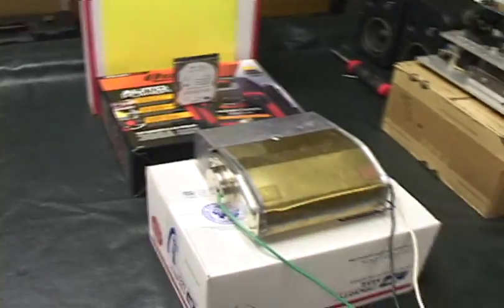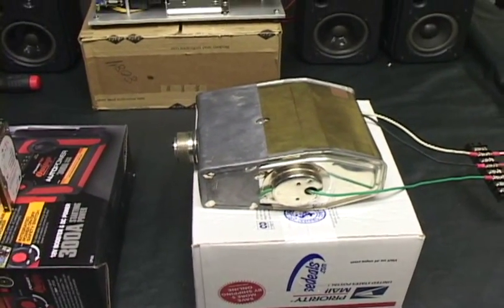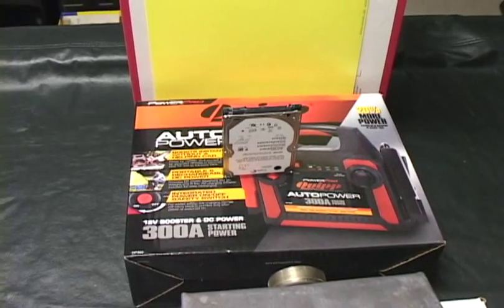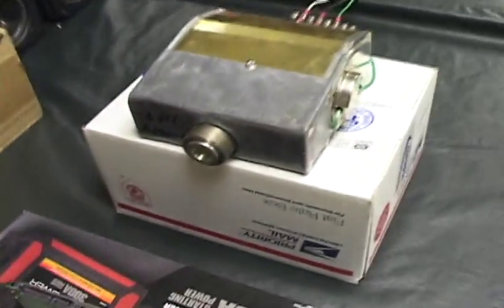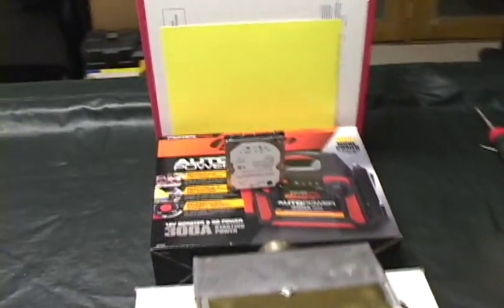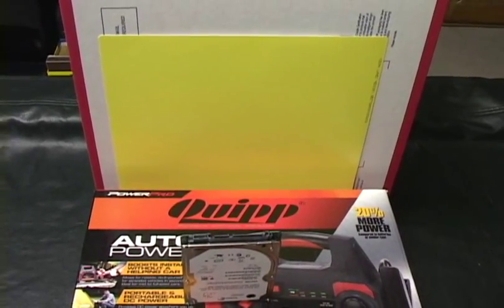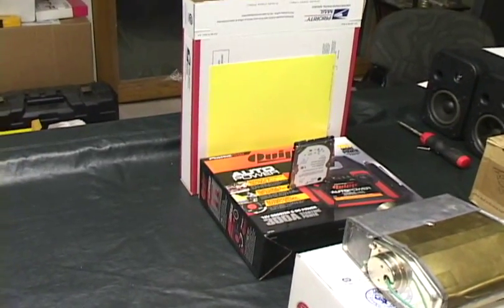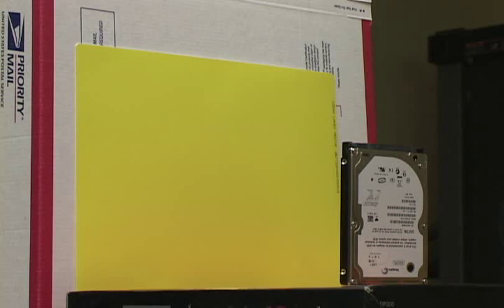X Ray Machine Test - Hard Drive, IR Thermometer, GPS, Lighter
This is a test of a 65KVp dental X-ray machine rigged with various targets such as a laptop harddrive, IR thermometer, GPS and a lighter. The zinc sulfide screen behind the target item is florescent to X radiation thus more dense internal components of the subjects appear darker as the X-rays are blocked by them. These experiments are fun however, VERY DANGEROUS! I do not recommend duplication of these experiments without proper knowledge and safety precautions. With that said, Enjoy! Let me know if you would like to see something in particular X-rayed.